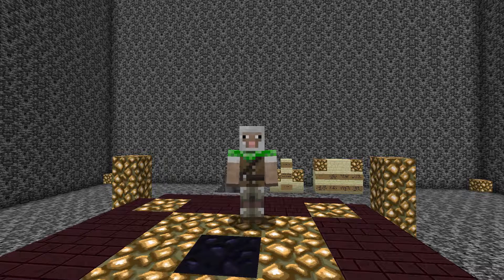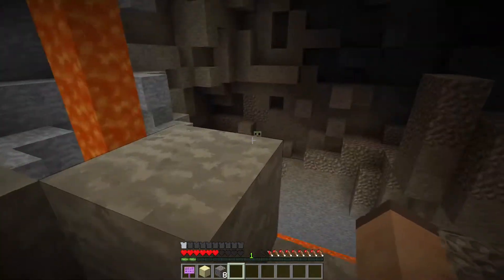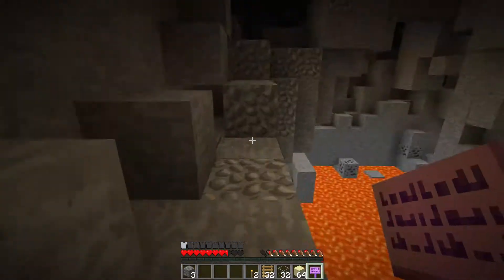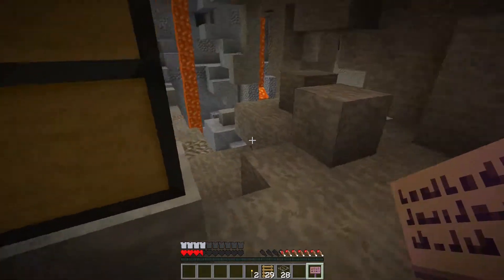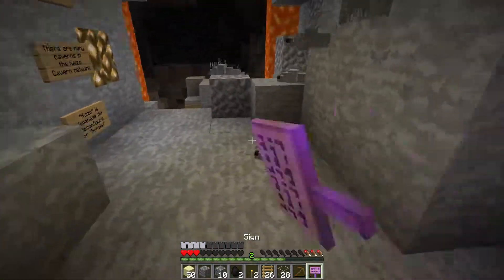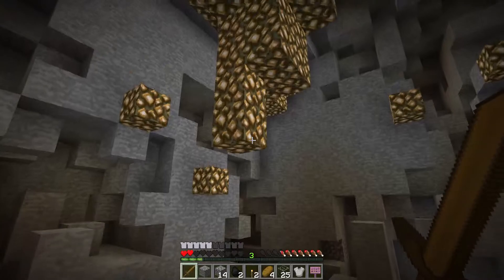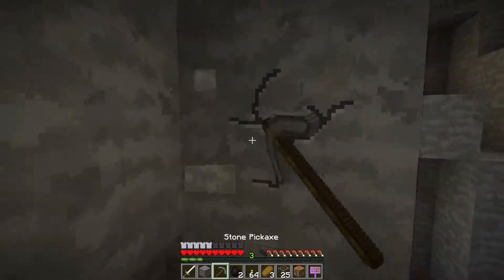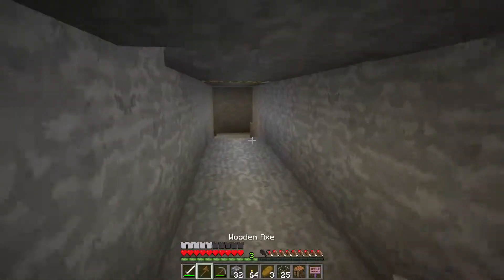Minecraft: Super Hostile Kaizo Caverns Part 1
Kaizo Caverns is a CTM map for Minecraft by Vechs (Link down below to the thread)